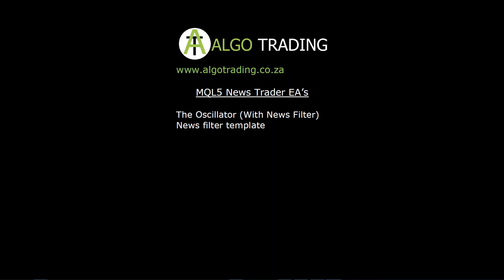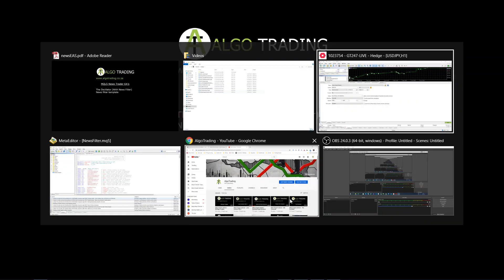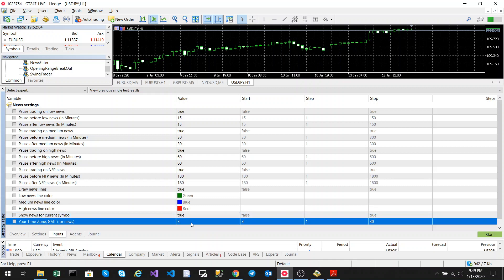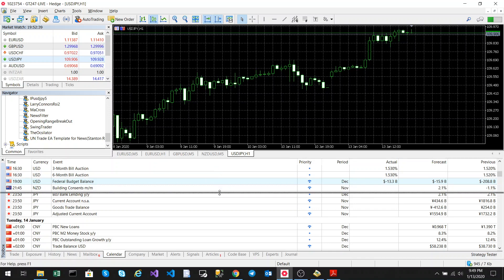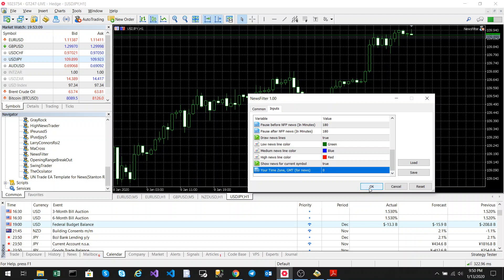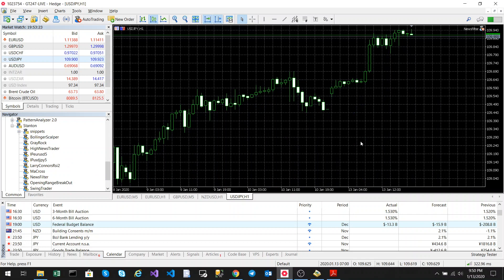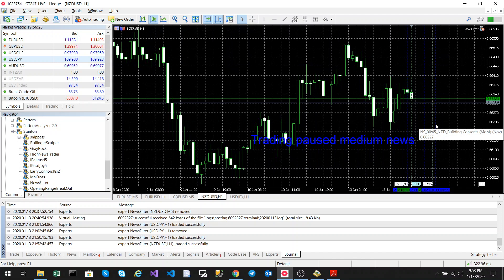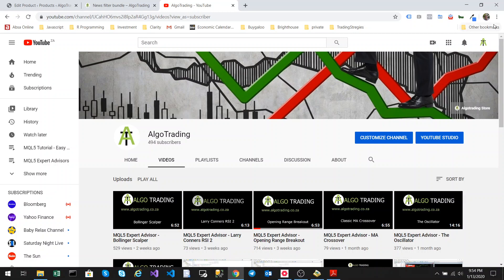MQL5 Expert Advisor - News filter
In this bundle I have included the following 2 MQL 5 Expert Advisors.

The Oscillator with news filer.
News filter template.

These Expert advisors allow you to pause trading when news events occur.
You can set the parameters to pause for low , medium , high and NFP news.
You can also set the amount of time you want to pause before and after each of these news events.